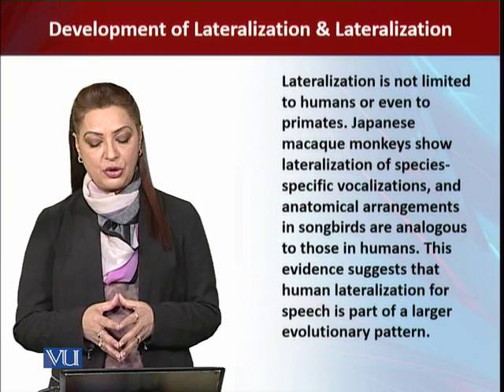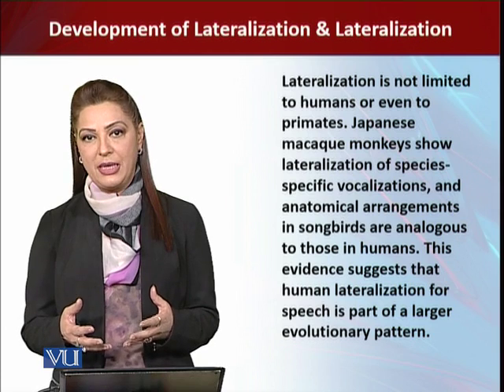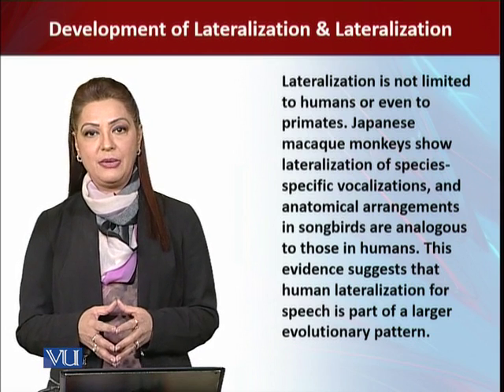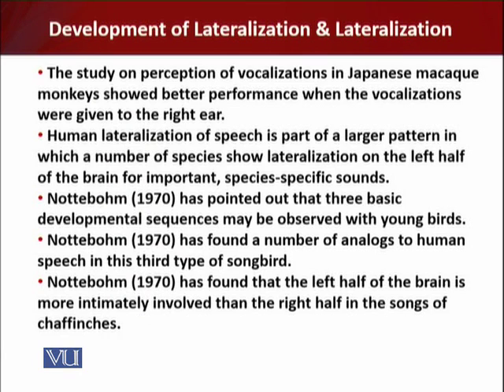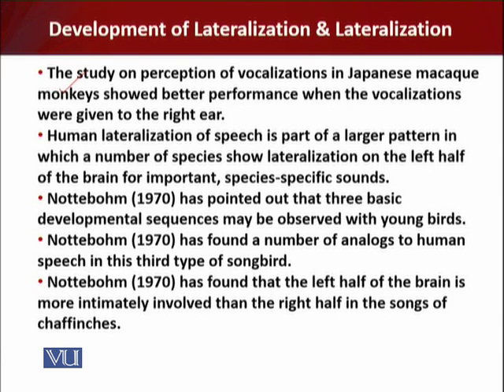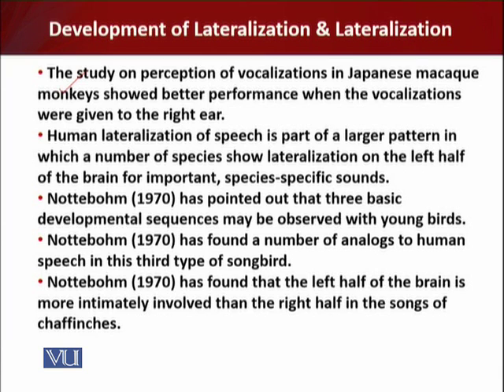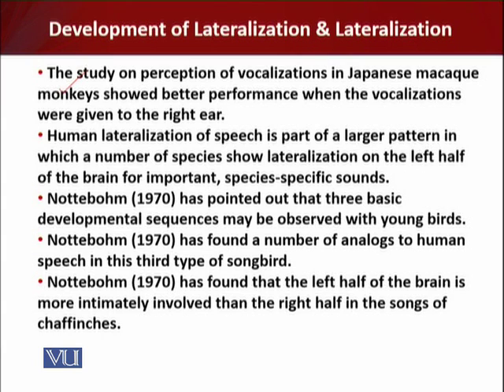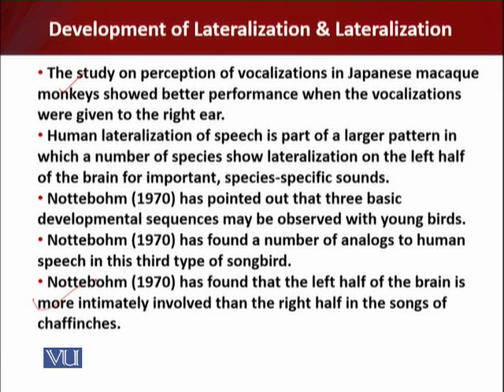ENG511_Topic156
ENG511 – Psycholinguistics